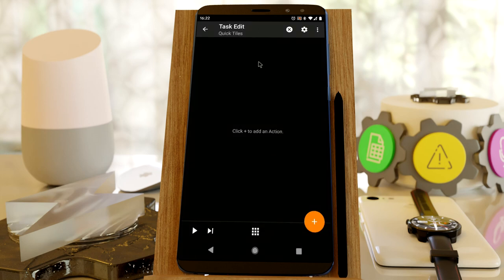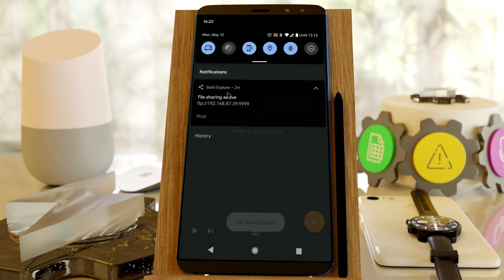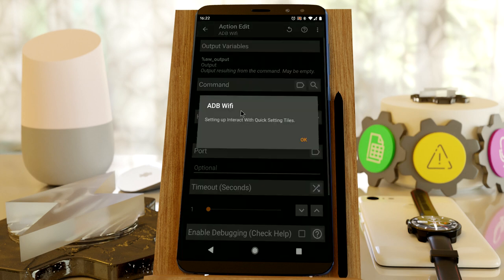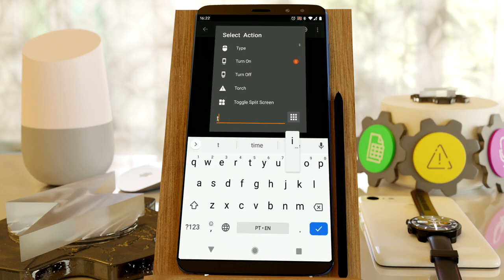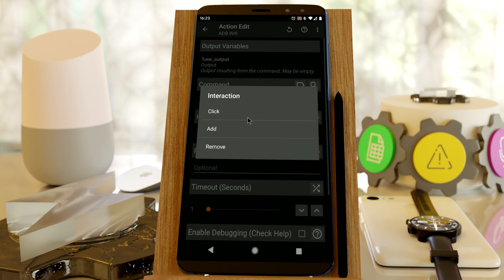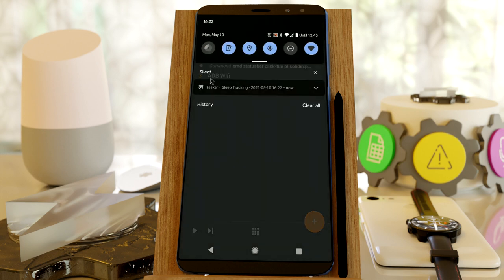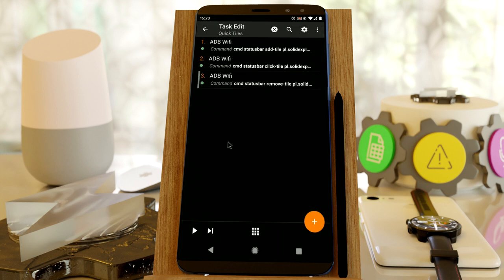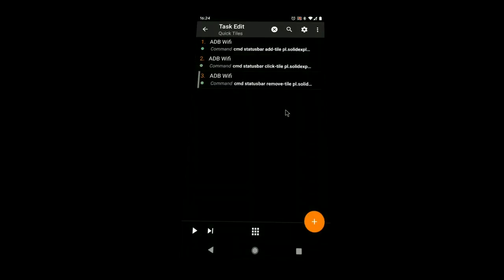Tasker - Quick Setting Tile Add, Click or Remove!